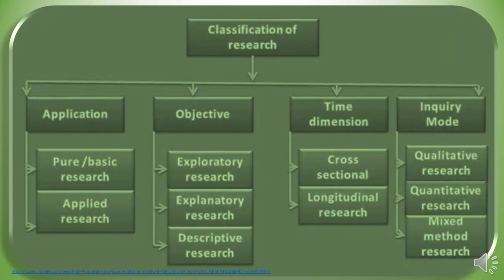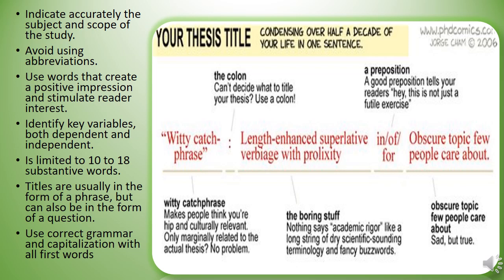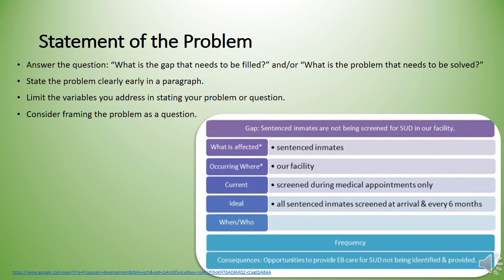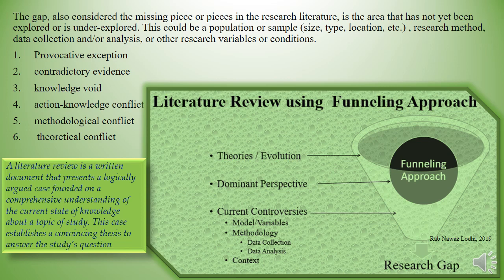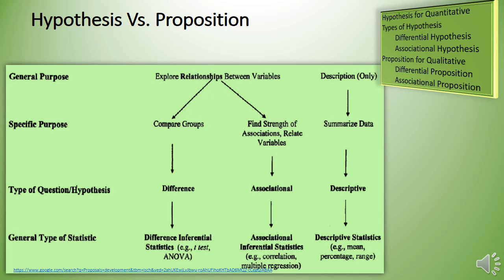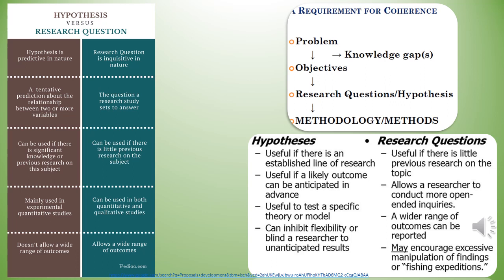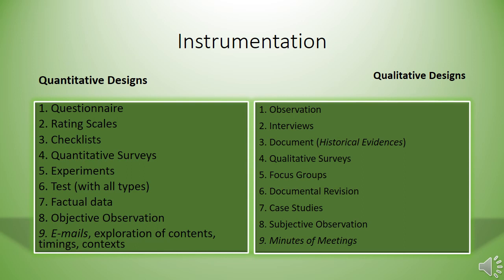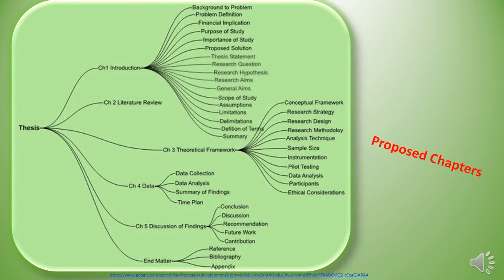Dr Ayaz Muhammad Khan Mixed Methods Proposal Development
Note: This lecture is under revision process.